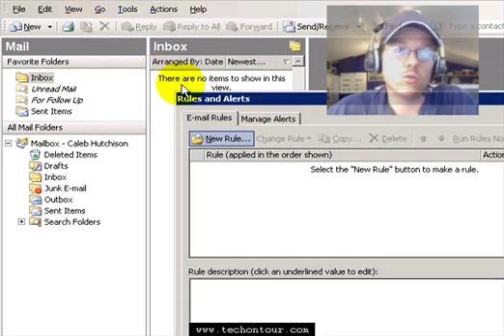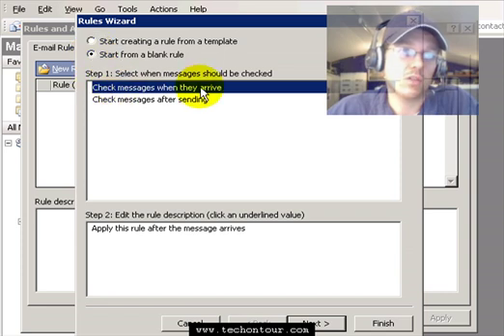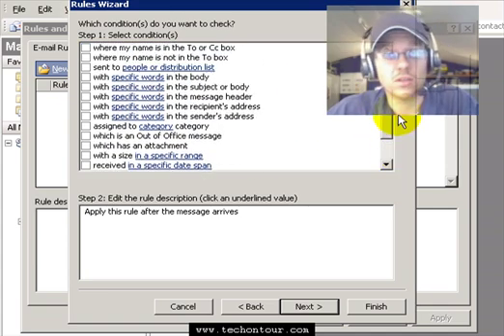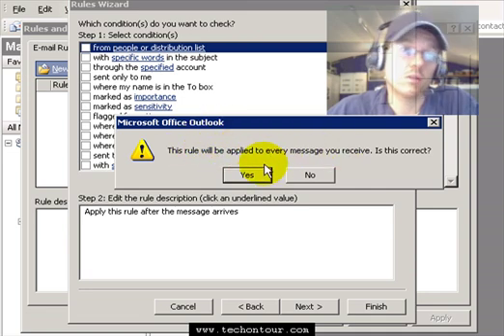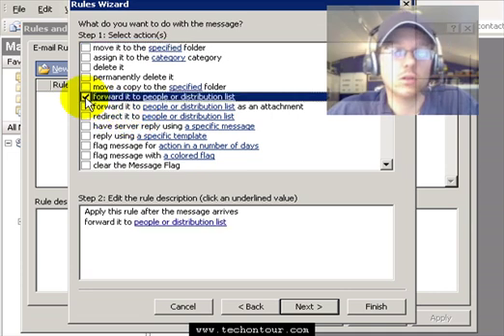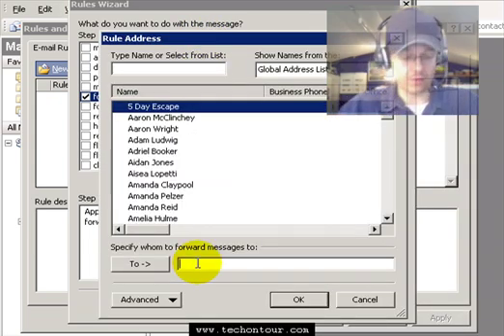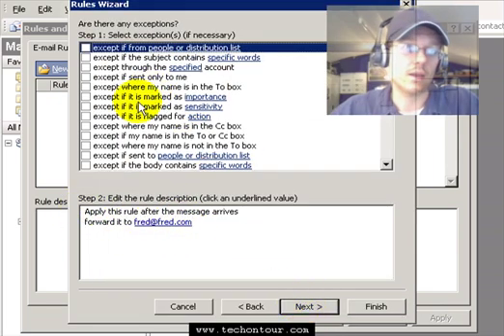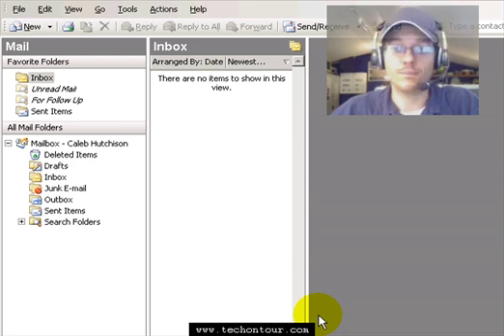How to Automatically Forward E-Mails in Outlook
How to automatically forward e-mails in Outlook using the built in rules function.